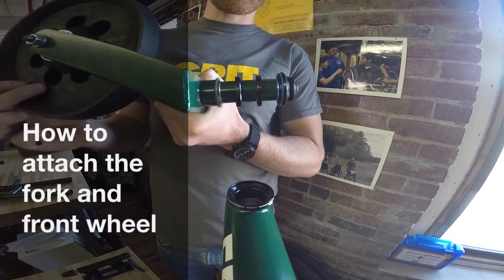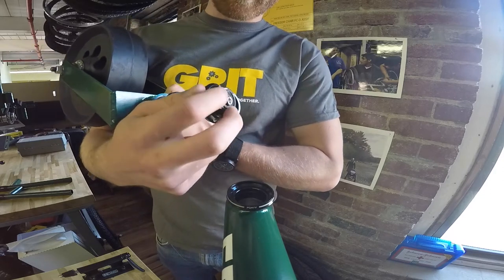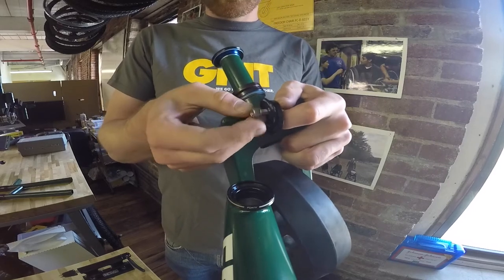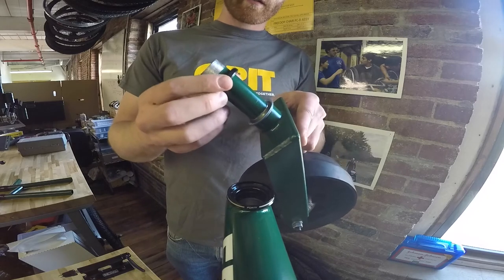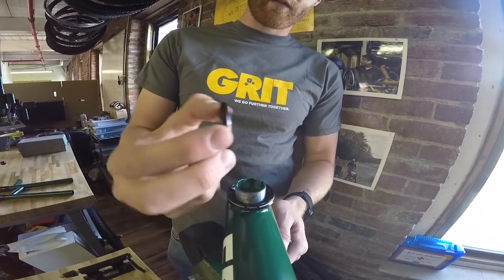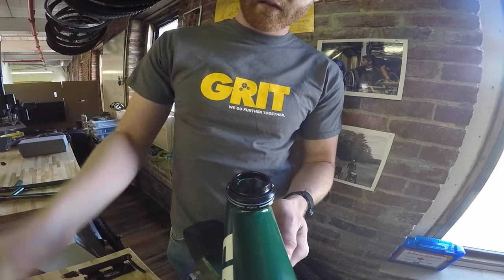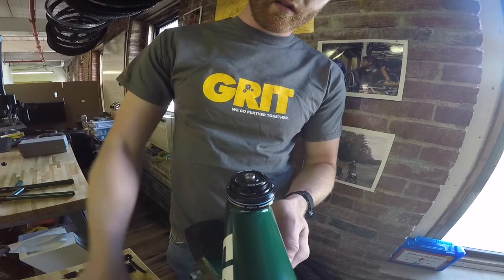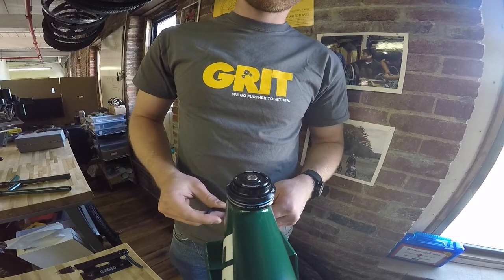How to: install the fork with front wheel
When you receive your Freedom Chair, you will need to install the fork which holds the front wheel. This is the only assembly step that requires a tool, which we include in your box. In this video, Ben explains how to install it.